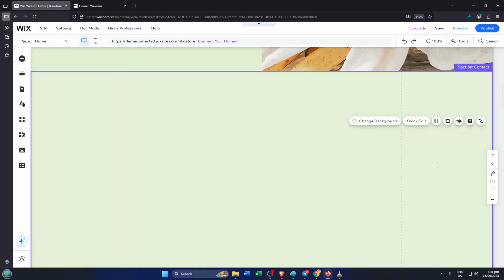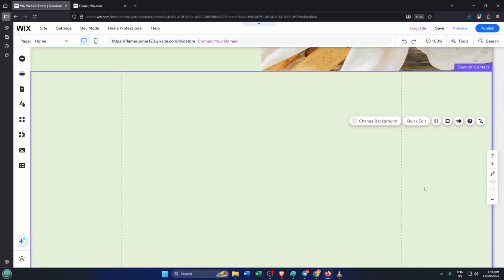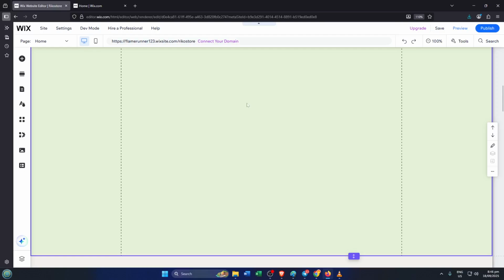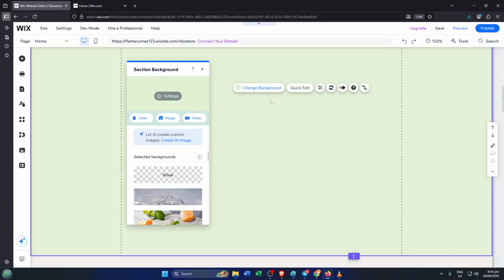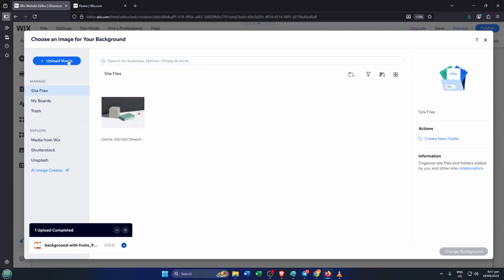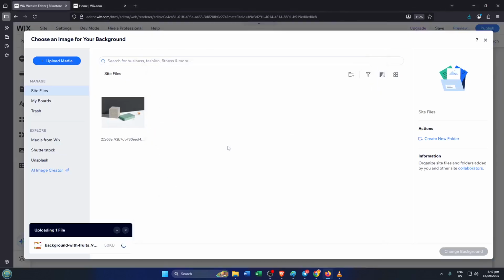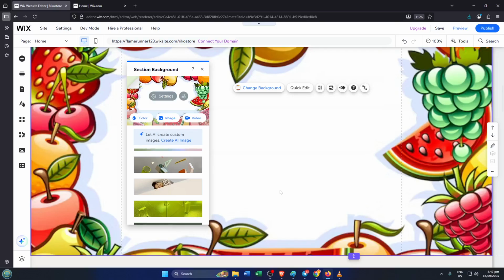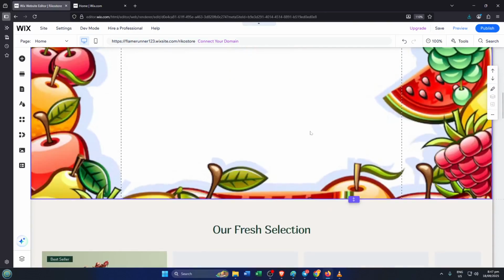How To Add Background Image Behind Header On Wix (2026 Guide)